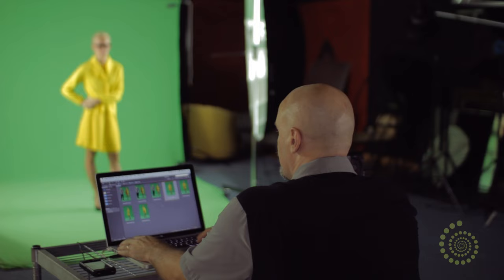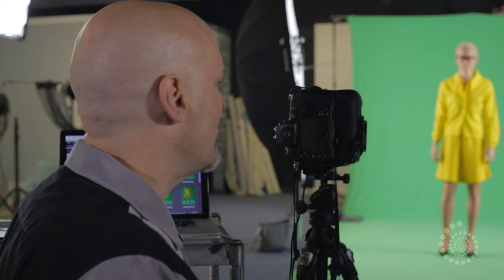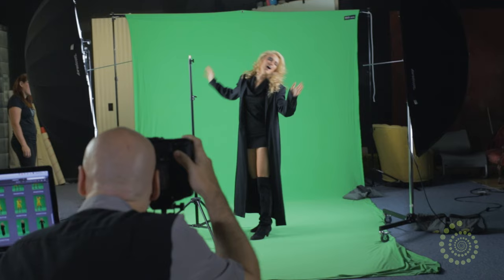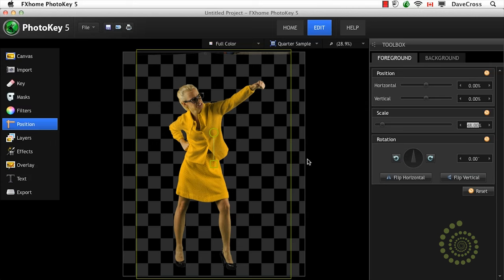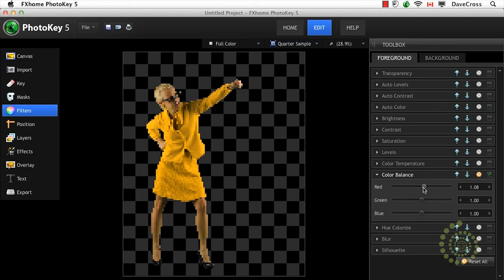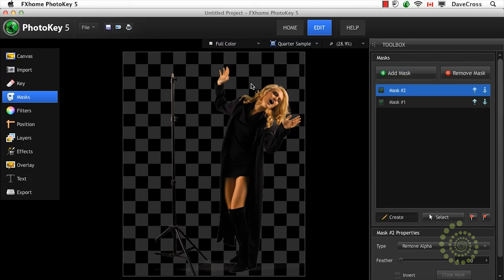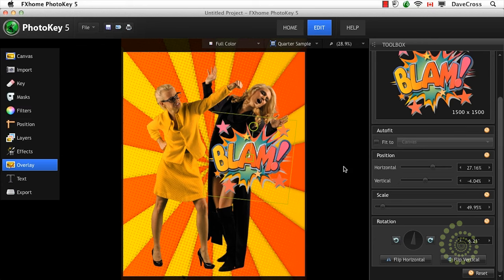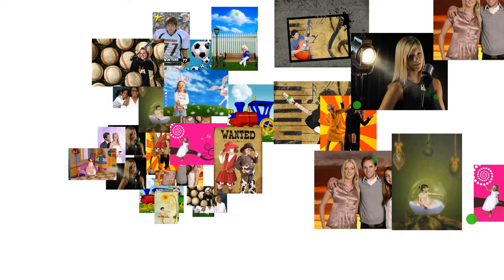Comic Art - Dave Cross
In this video, Dave Cross covers green screen photography best practices.  To learn more about the green screen and lighting,